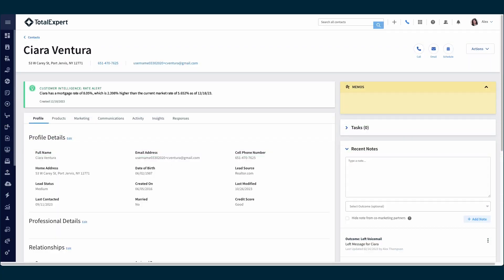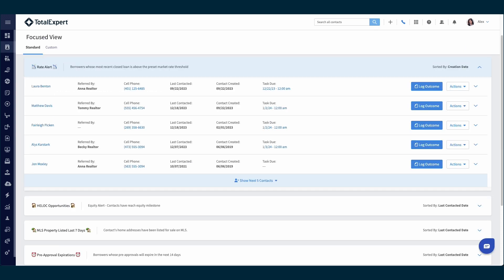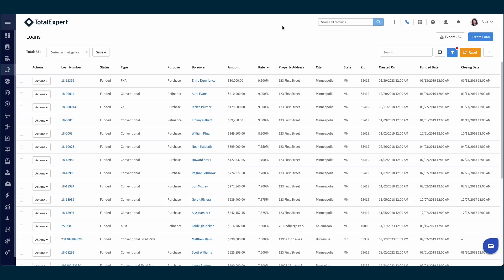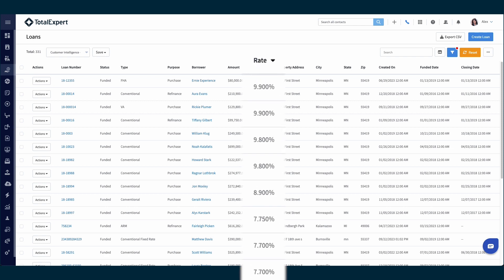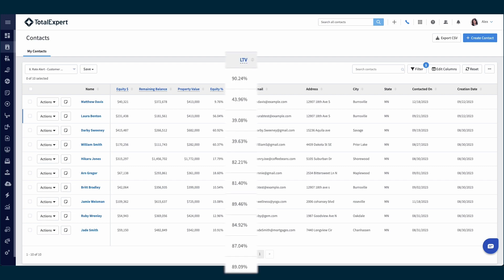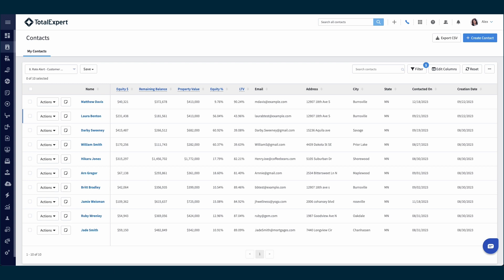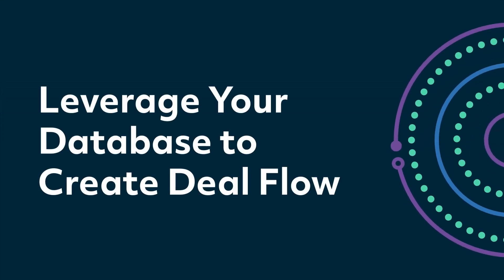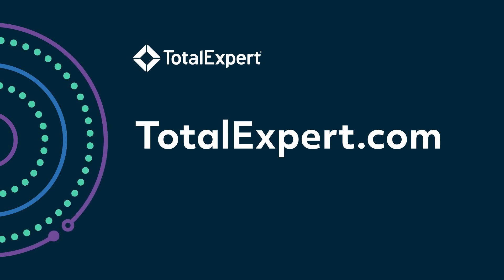Quickly Surface Refinance Opportunities Using Customer Intelligence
Now, more than ever, leveraging your database to create deal flow is critical. Total Expert Customer Intelligence makes the process easy and efficient, so you can continue providing value to borrowers when they need it most.

to learn more and schedule a personalized demo.